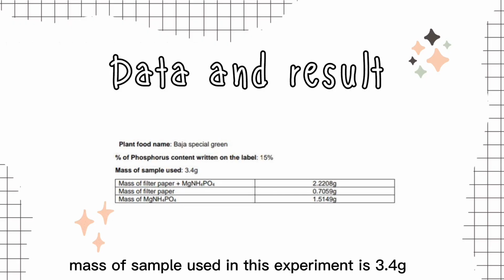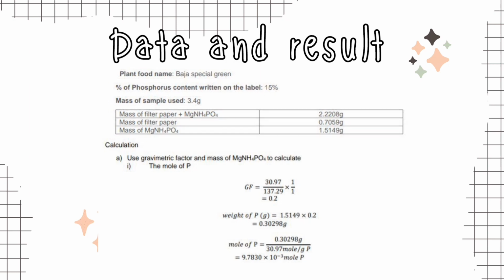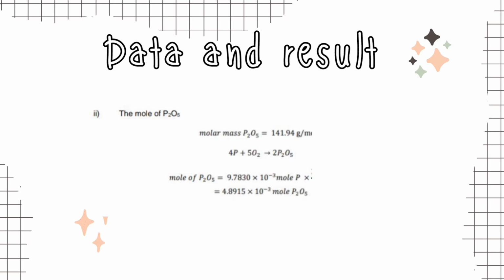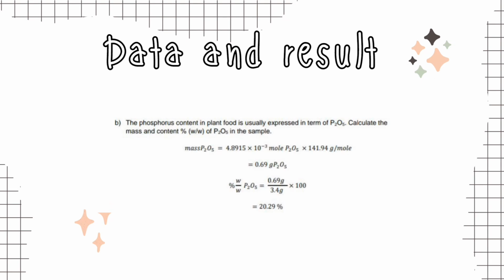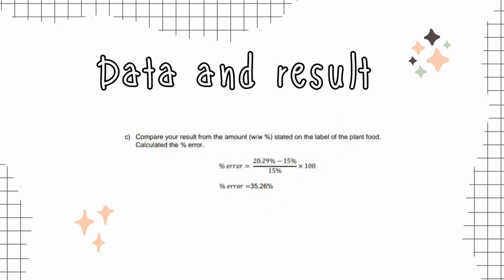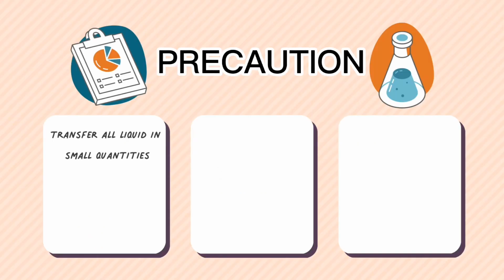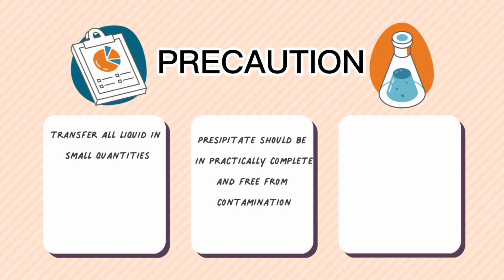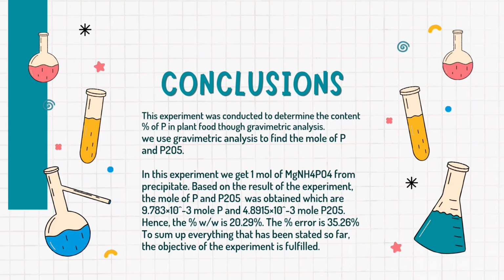EXPERIMENT 12 GRAVIMETRIC ANALYSIS OF PHOSPHORUS IN PLANT FOOD